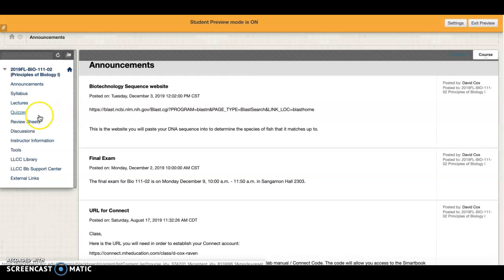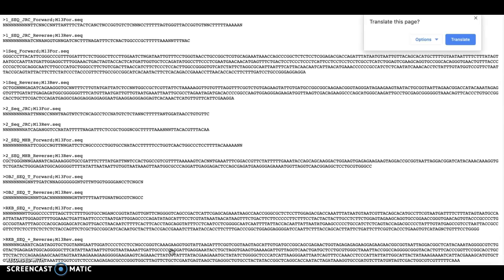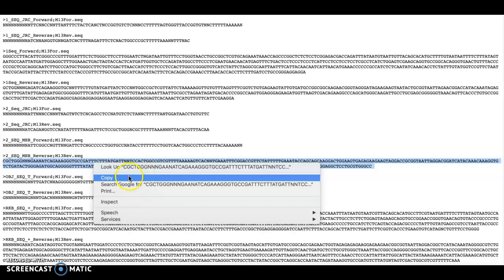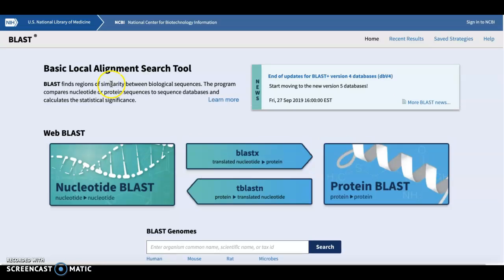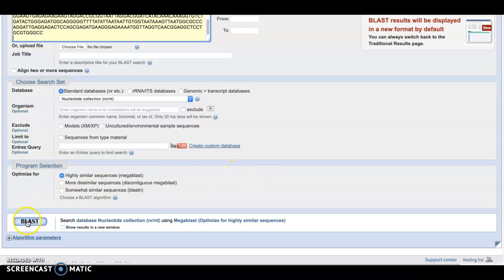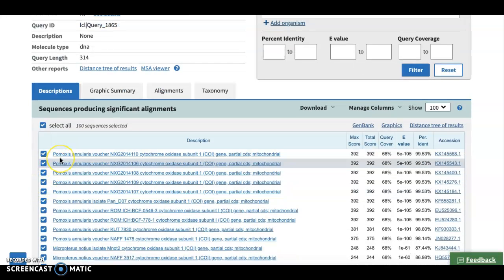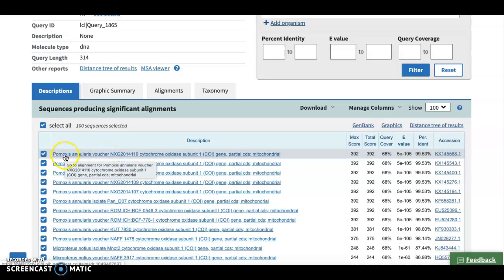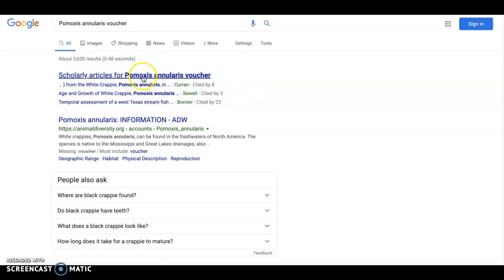Fish DNA Analysis Video